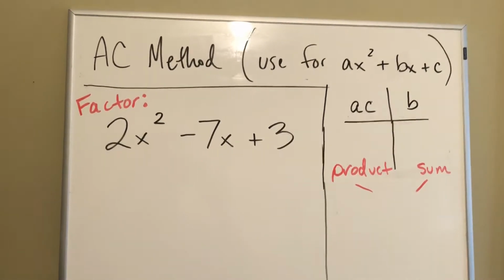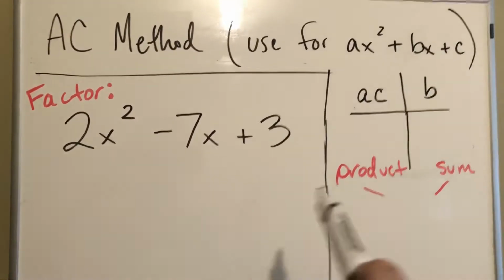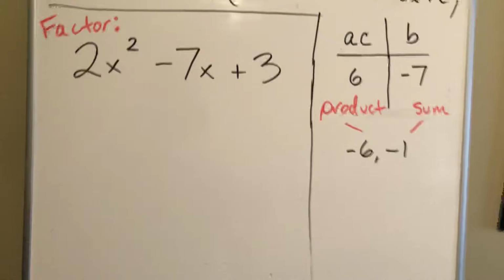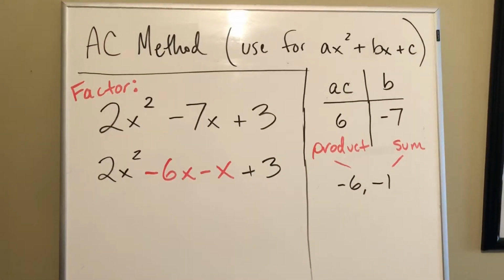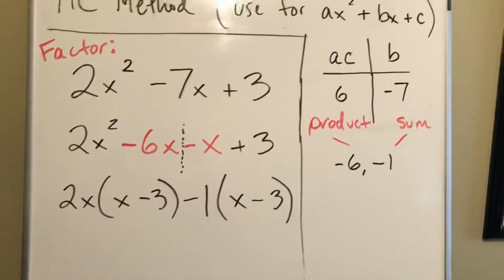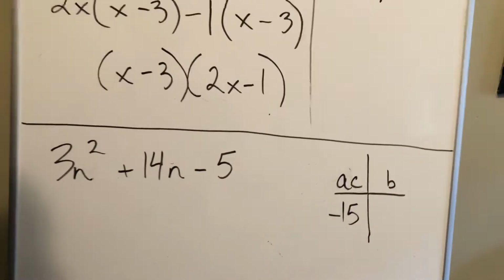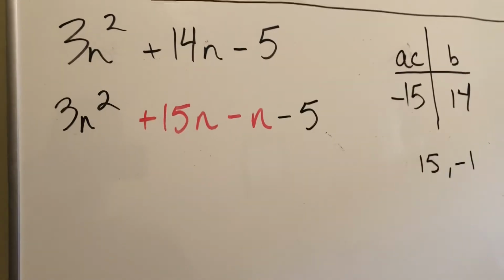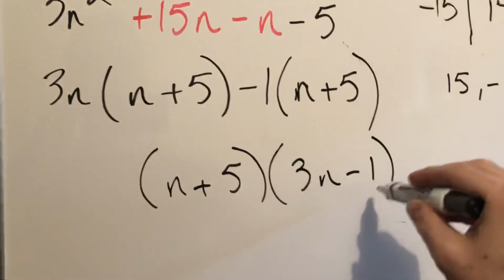Algebra 1 - Factoring with the AC Method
use in conjunction with Section 9.6